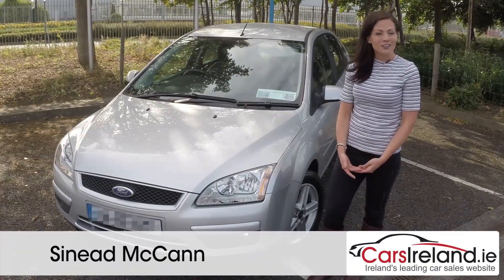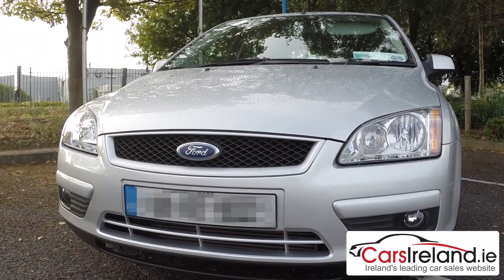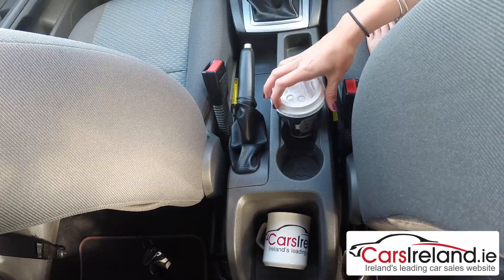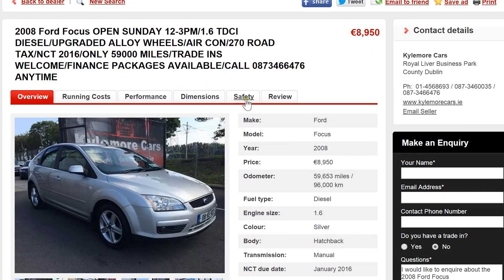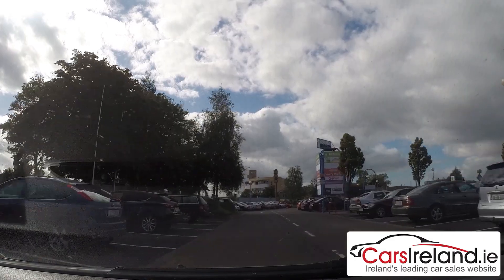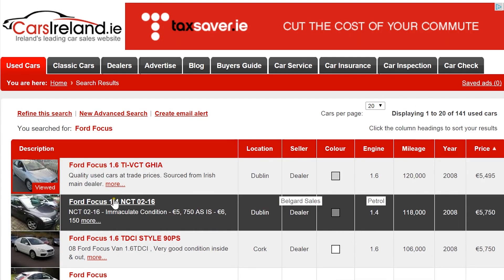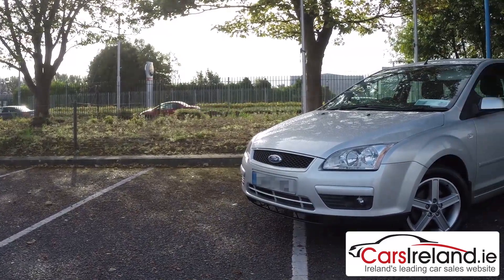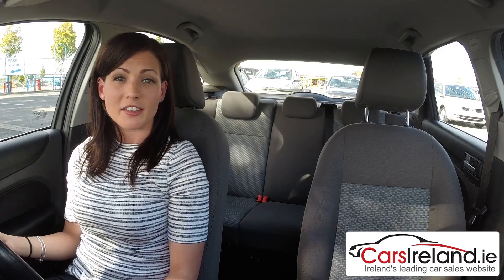Ford Focus 2005 - 2008 (Pre-facelift) review | CarsIreland.ie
Review of the Ford Focus sold in the Irish Market place between the years 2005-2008.